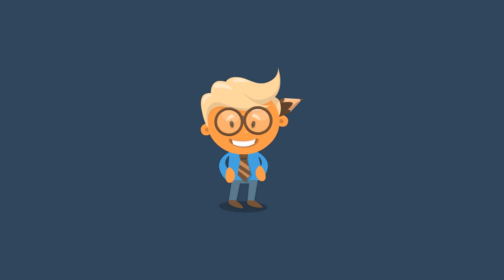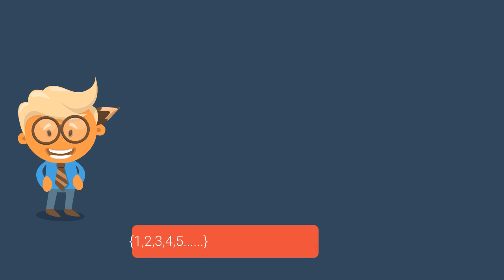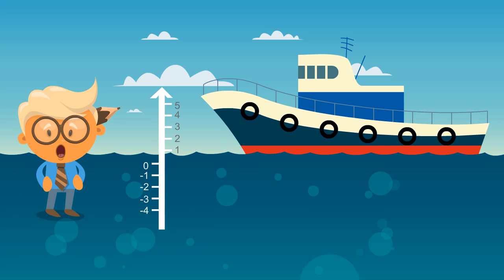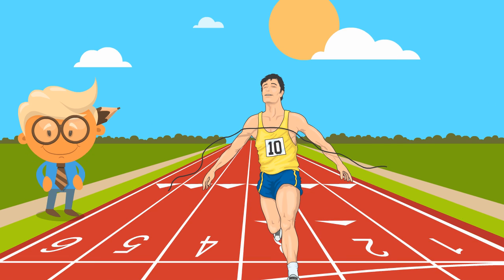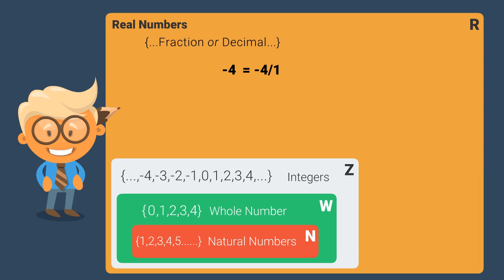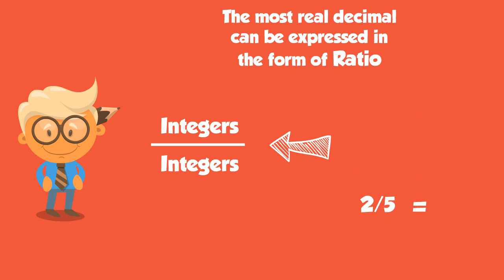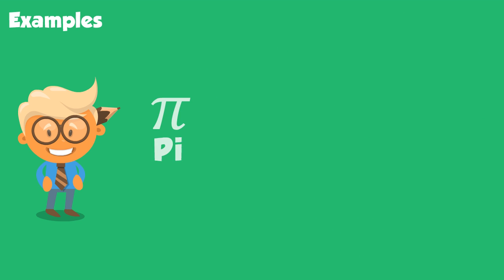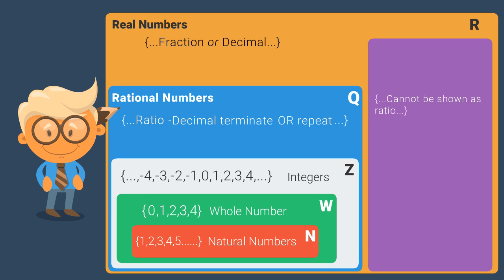Number System with real life examples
Graphics & Illustrations: Freepik